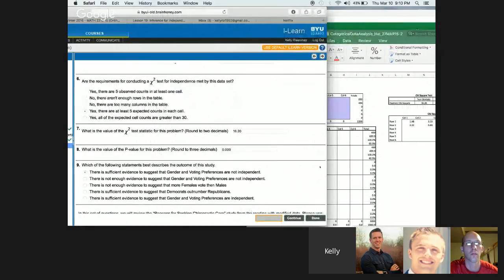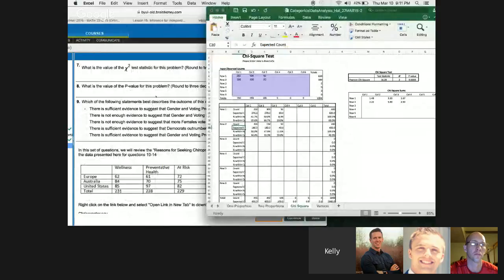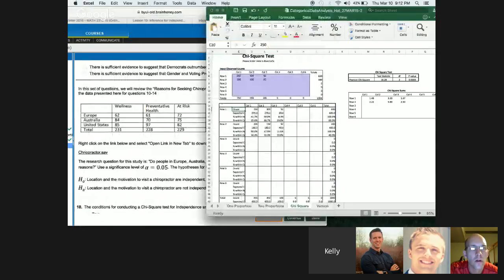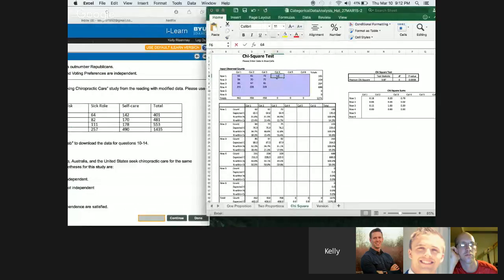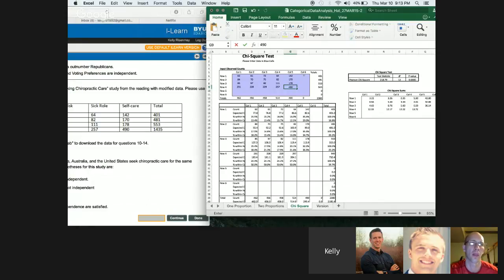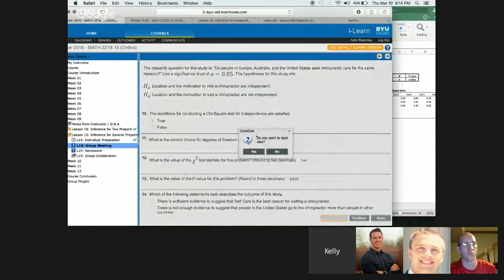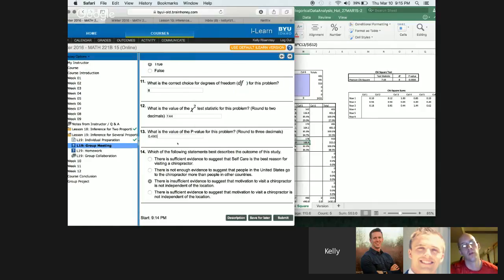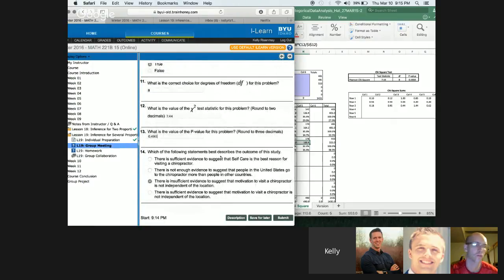Math 221B-15 Group 7 #18